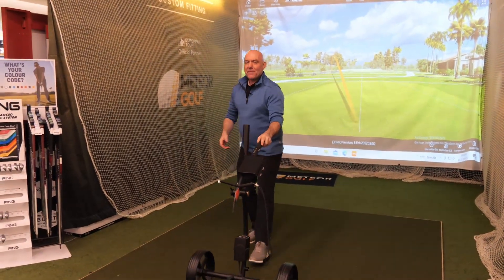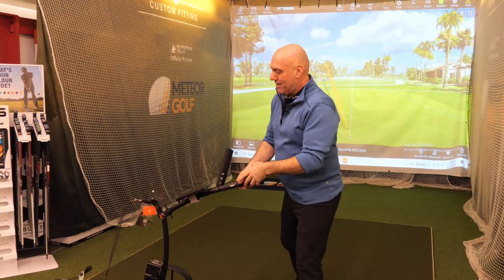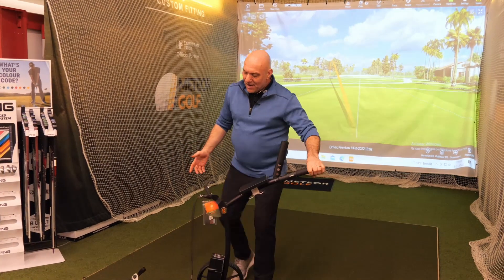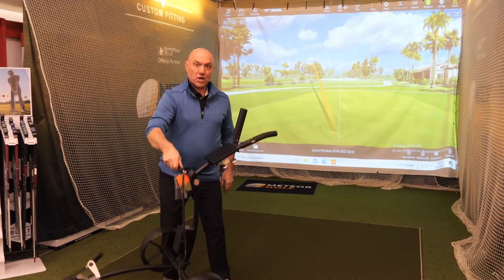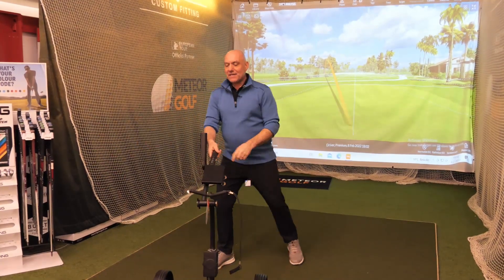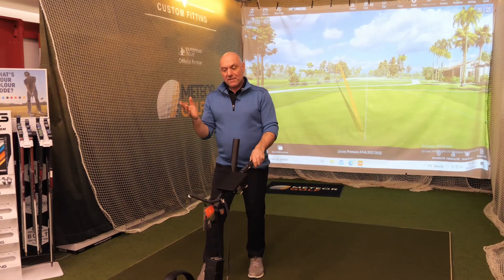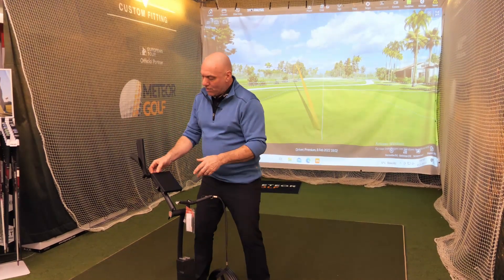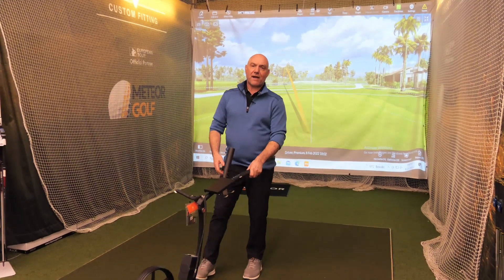Is a $4000 Trolley worth it?! - Kiffe K5 ElektroTrolley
In today's video, Mike is talking about one luxurious piece of equipment. The K5 elektrotrolley by Kiffe. A german made electric trolley with a price tag of $4000. But can it live up to its name and price? Is it really worth it? We'll see.